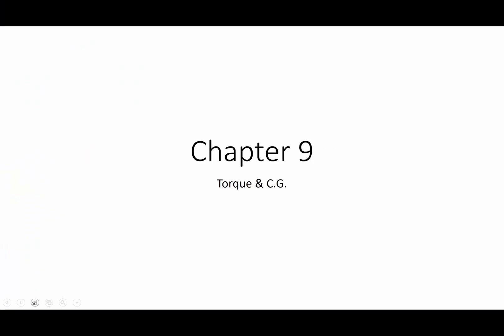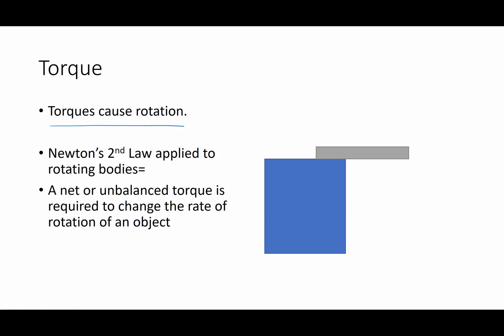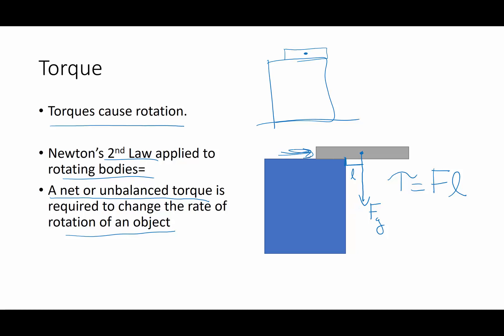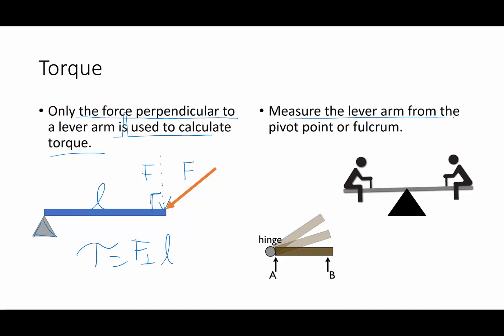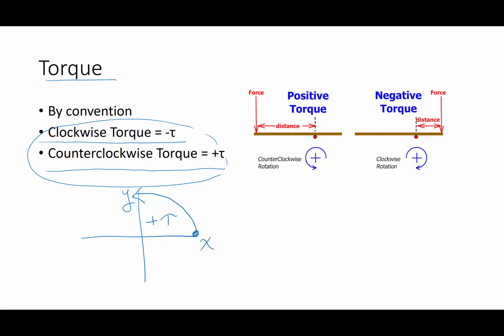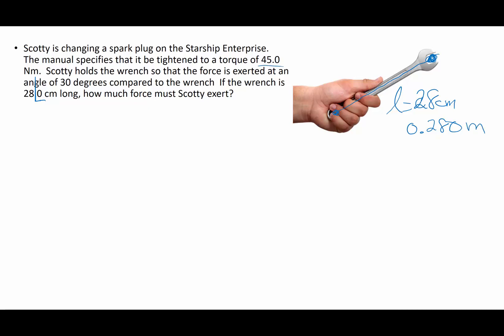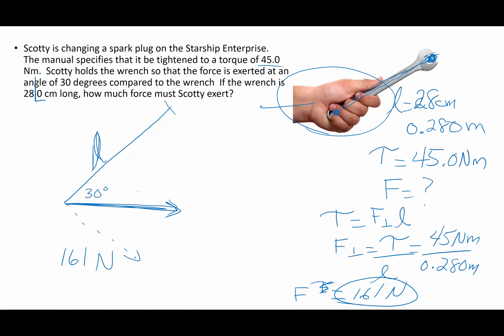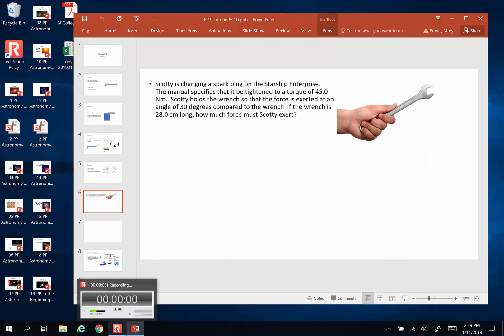PP 9-1 Torque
Torque is caused by a force applied perpendicular to a lever arm.  Torques cause rotation.